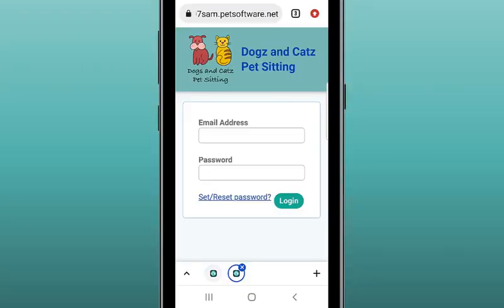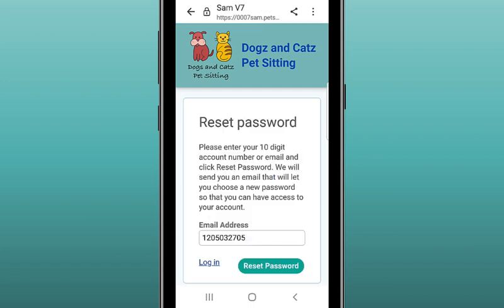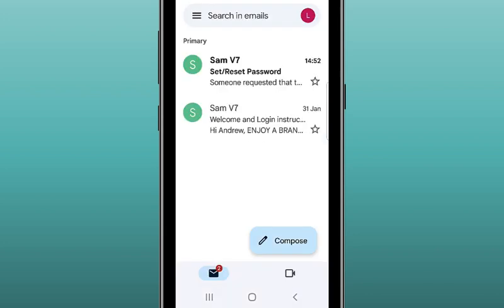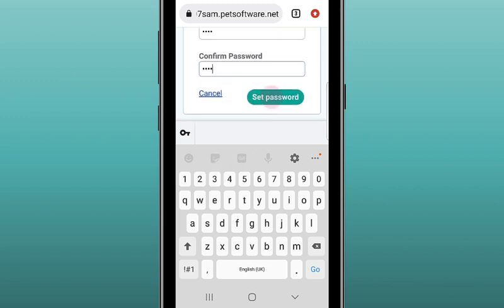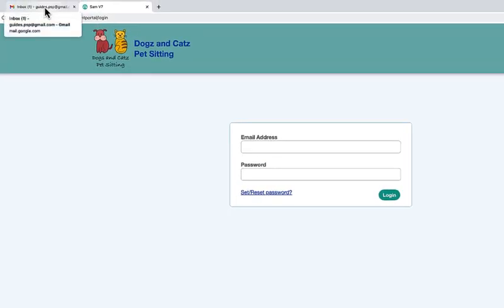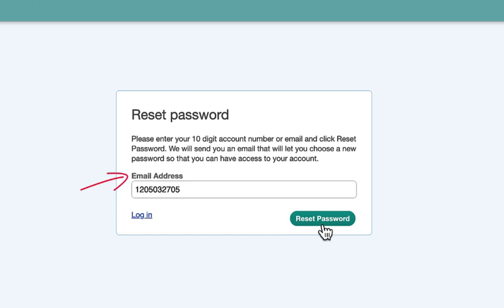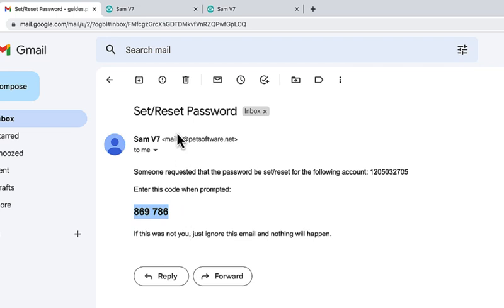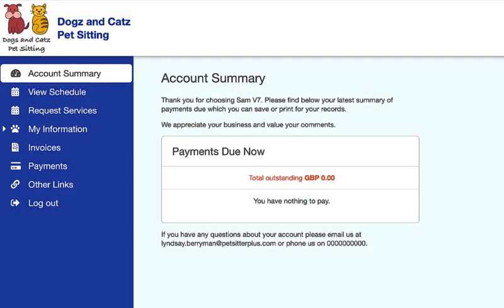How to Reset Your Password in Pet Sitter Plus for Clients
If your clients have forgotten their password or are logging into the Client Portal in Pet Sitter Plus for the first time, this video walks them through the simple steps to reset it.

In this tutorial, clients will learn how to:

• Request a new password from the login screen
• Follow the secure reset link sent via email
• Access their account safely and quickly

Whether it's a forgotten password or a first-time login, this process ensures a smooth start with Pet Sitter Plus.

💡 Ideal for pet sitters and dog walkers looking to streamline client access to bookings, payments, and pet info.

What is the Client Portal in Pet Sitter Plus and how does it work?
Get a complete walkthrough of the Client Portal and see how it simplifies client interactions, bookings, payments, and pet record management.

How do clients make an online booking through the Client Portal?
Find out how clients can request services online, reducing admin time and ensuring a smooth booking experience.

0:00 How to Set or Reset Your Login Password on Mobile
0:33 Welcome email
1:32 Verification email
2:23 How to Set or Reset Your Login Password on Desktop
2:40 Welcome email
3:34 Verification Email